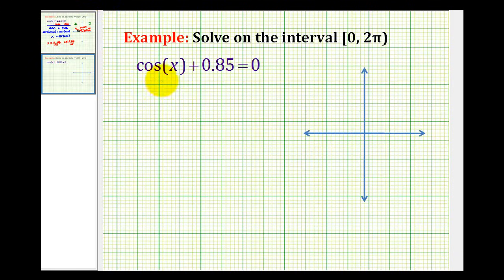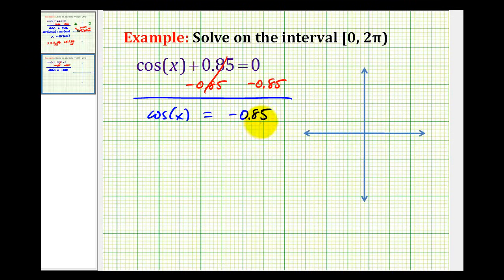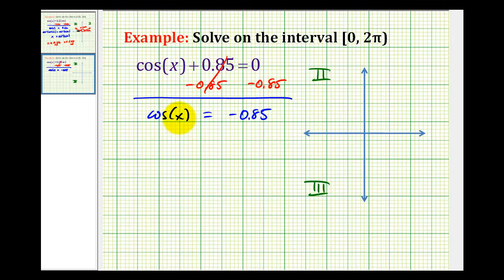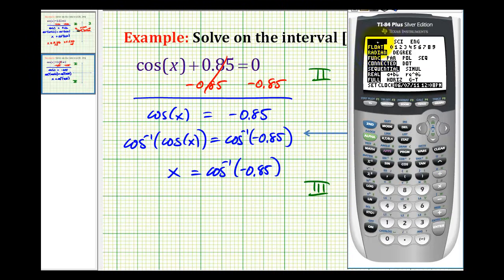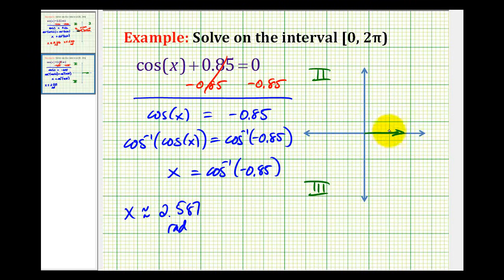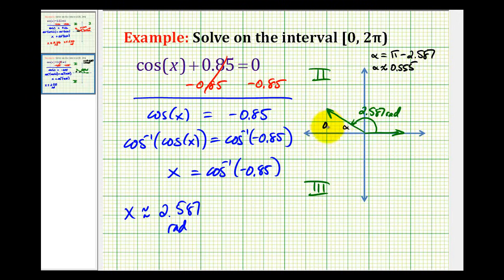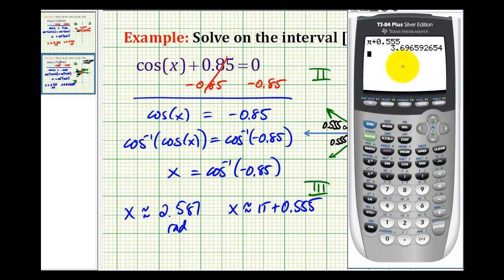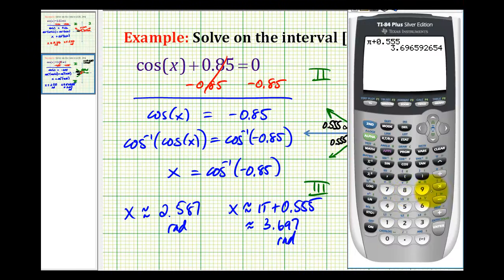Ex: Solve cos(x)=a Using a Calculator (negative a)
This video solve the equation cos(x) + 0.85  = 0 on the interval [0, 2pi)